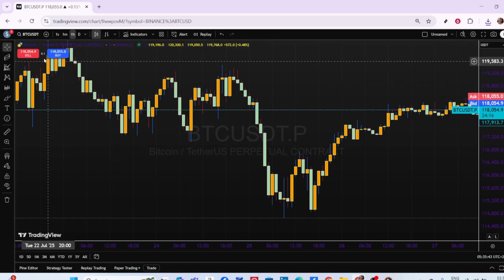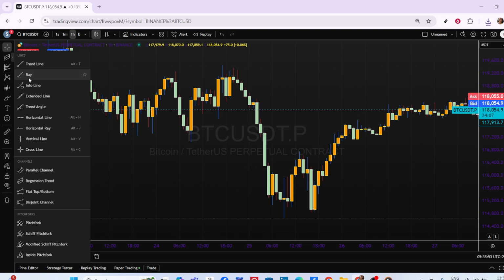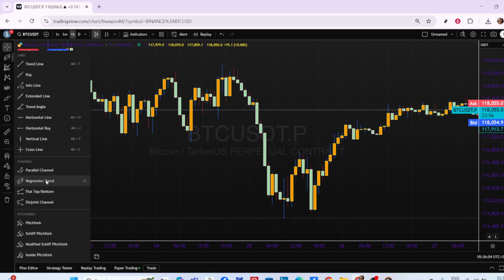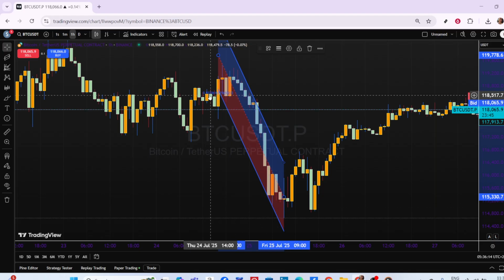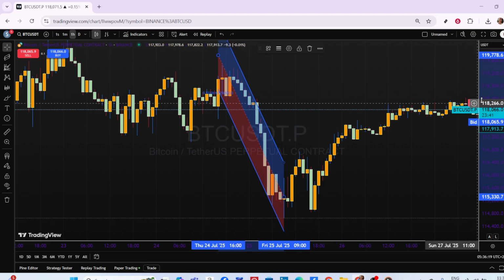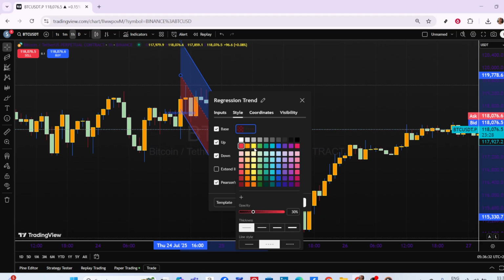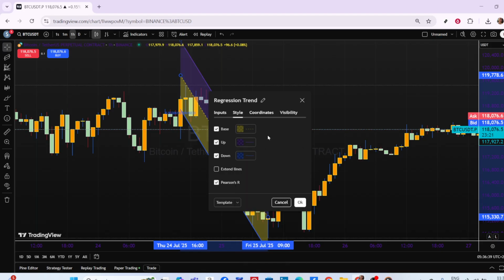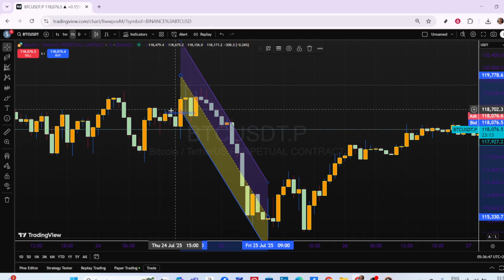How to Use the Regression Trend Tool in TradingView